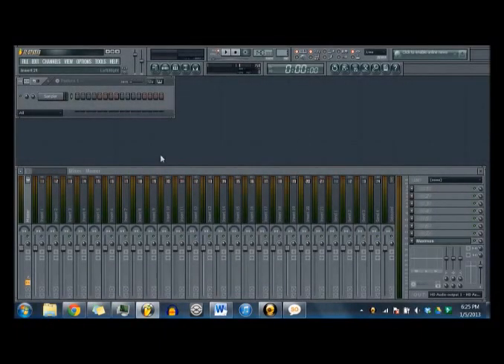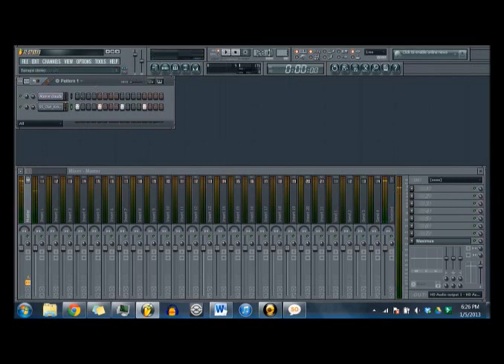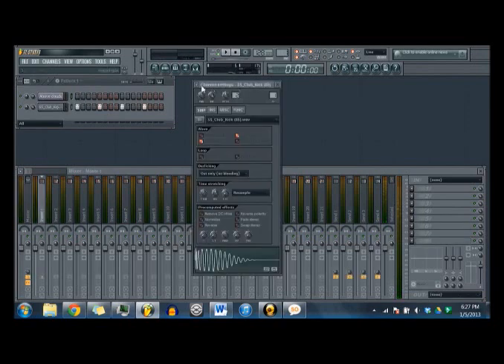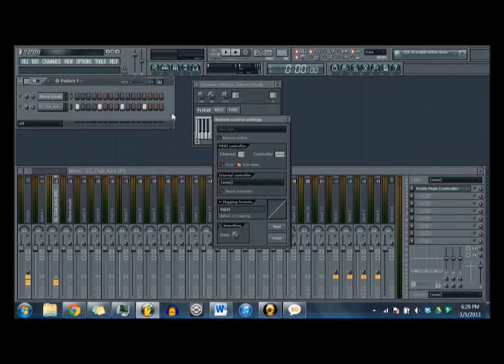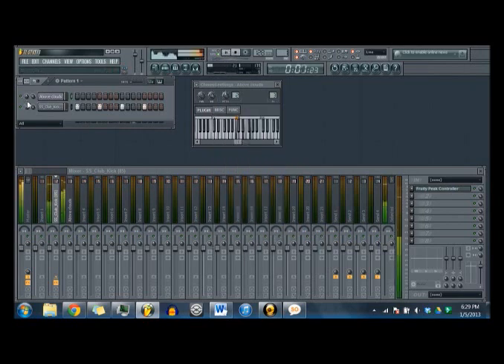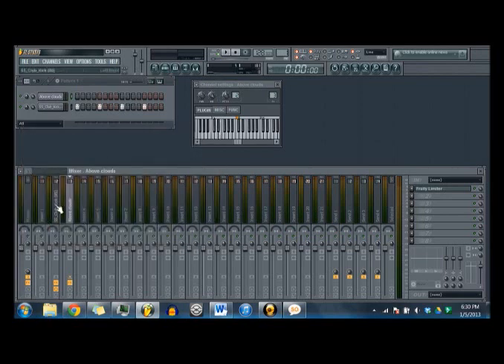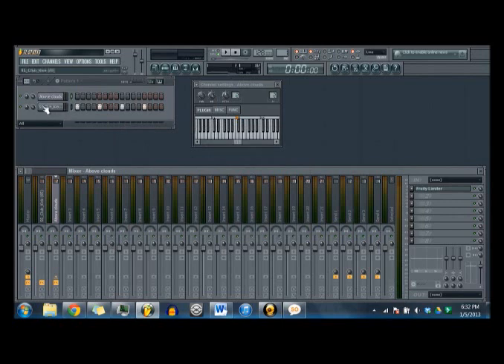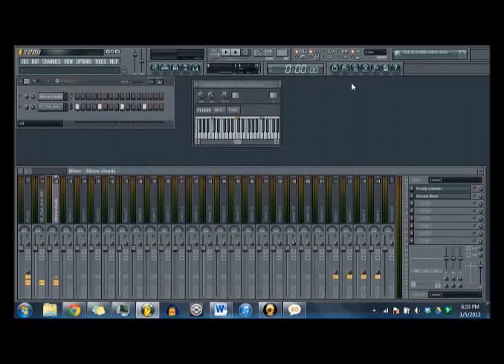Sidechaining: 3 simple ways in FL Studio (Sidechain Compression, Grossbeat, and FL Studio features)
3 Ways to Sidechain in FL Studio

1. Using features of FL Studio
2. Sidechain Compression
3. Using VST Grossbeat in FL Studio